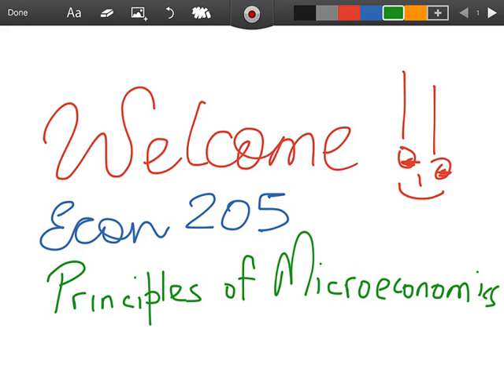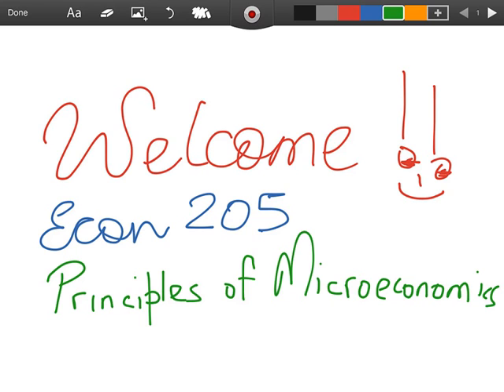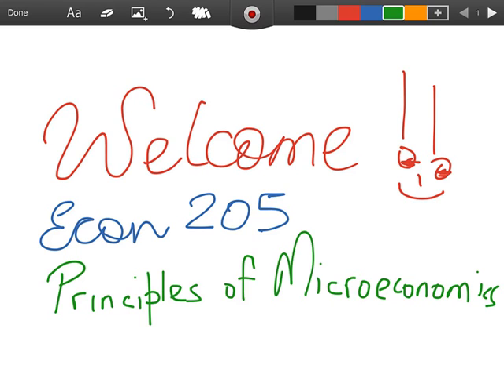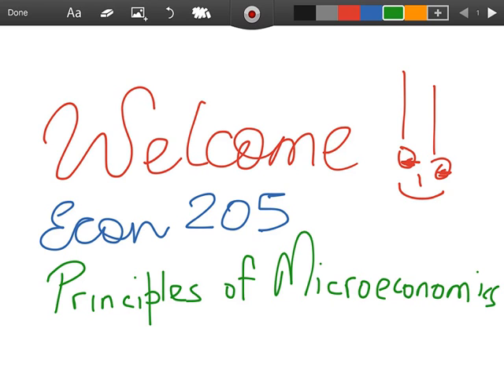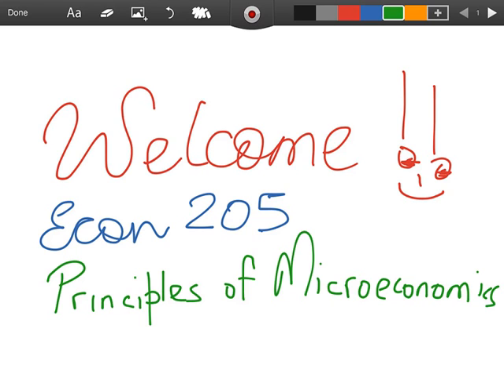Econ 205 hybrid introduction